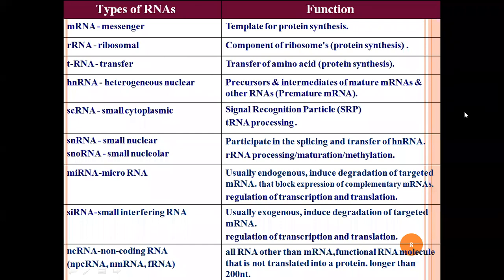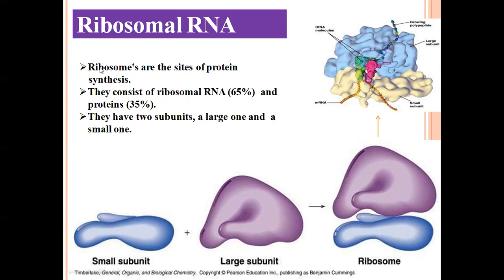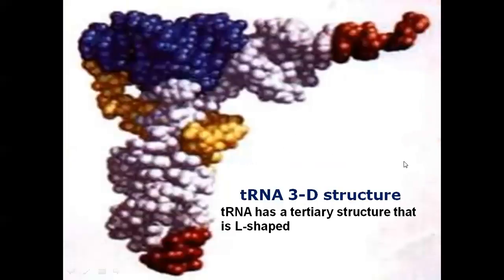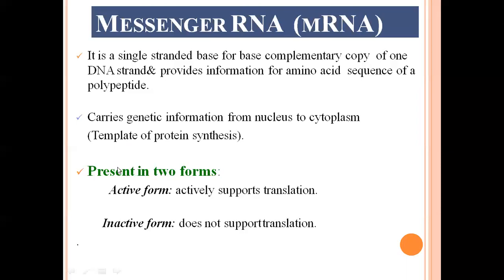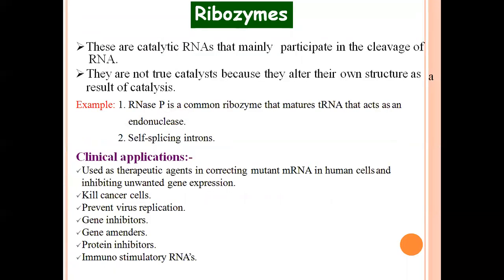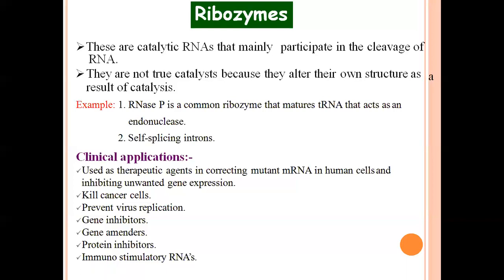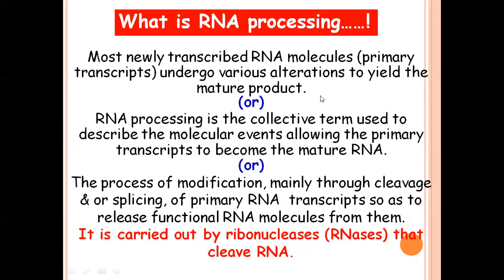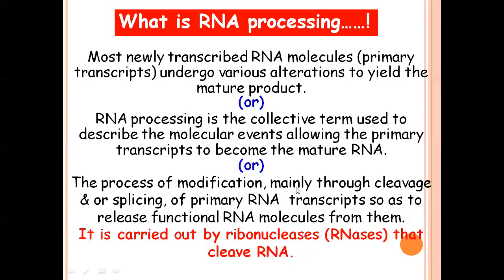Lecture44_MMB201_RNA processing (part3) 2019 batch